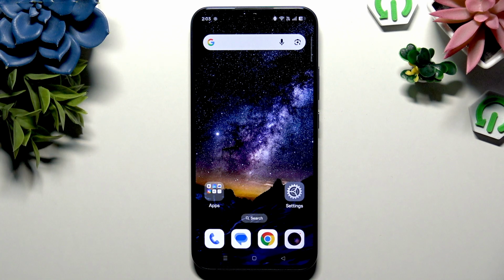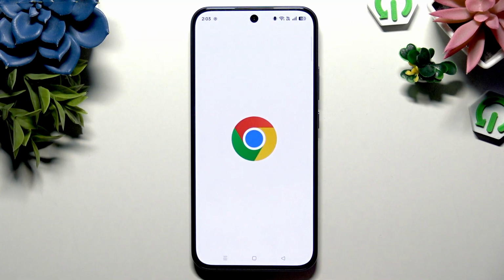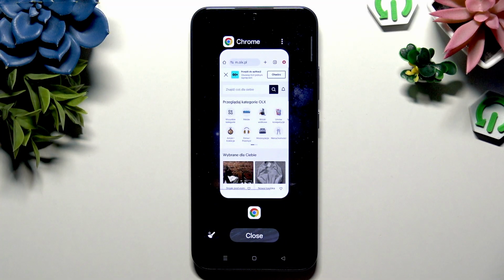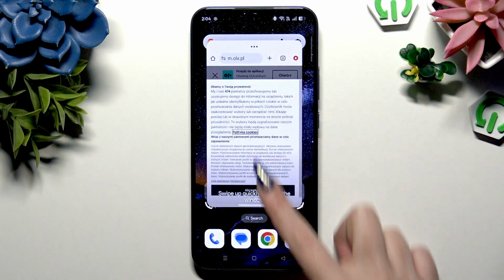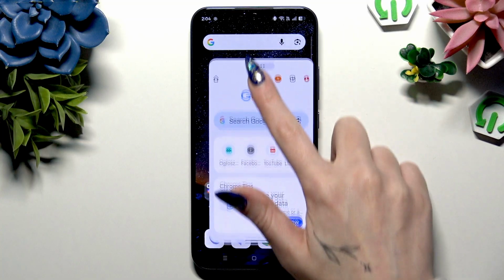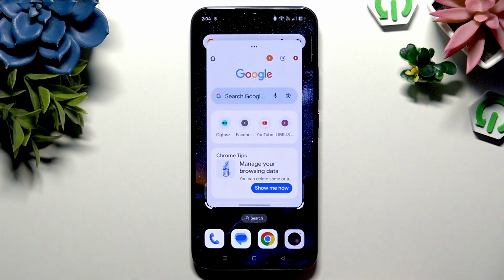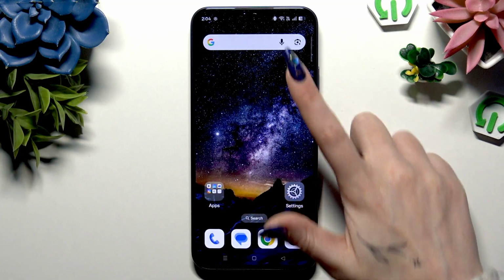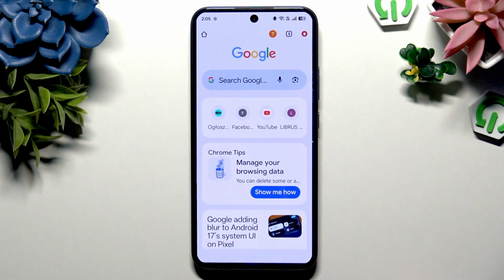OPPO Reno15 FS - Open Apps in Floating Window (Pop-up View)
Learn how to open apps in Pop-up View (floating windows) on your OPPO Reno15 FS. In this short step-by-step video you'll see how to launch an app in the background, open the background apps menu, enable the Floating Window option from the three-dot menu, resize and move the window, minimize it to a bubble, restore it, and switch back to full screen. This guide is perfect for multitasking and making the most of your OPPO Reno15 FS with quick, easy actions you can repeat anytime.

How to open apps in floating window on OPPO Reno15 FS?
How to resize and move pop-up apps on OPPO Reno15 FS?
How to minimize and restore floating windows on OPPO Reno15 FS?

0:00 Intro - What we’ll show
0:09 Open any app and launch it in background
0:21 Access background apps view
0:26 Tap the app and press the three-line button
0:31 Tap the three dots and choose Floating Window
0:44 Resize the floating window (drag corners)
0:56 Move the window (hold three dots and drag)
1:01 Minimize to bubble and restore it
1:13 Use full screen (drag the bottom line) or close
1:37 Outro & subscribe